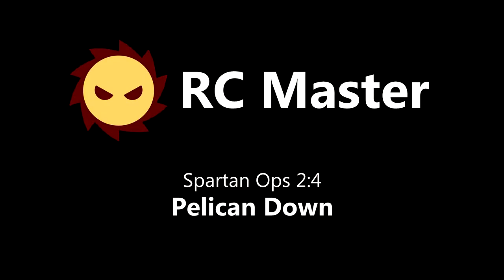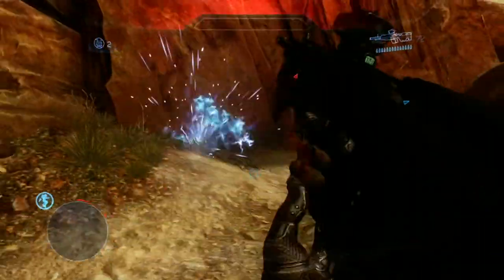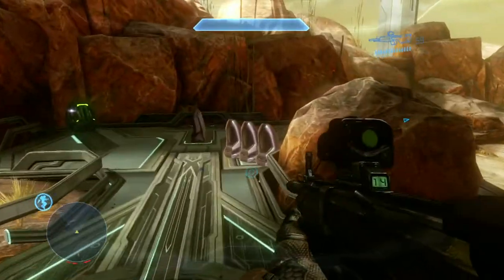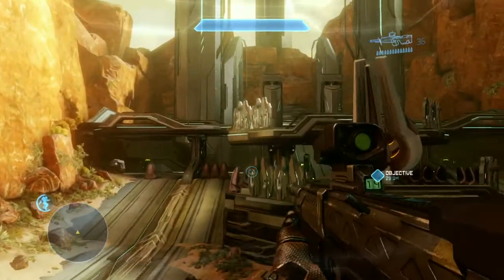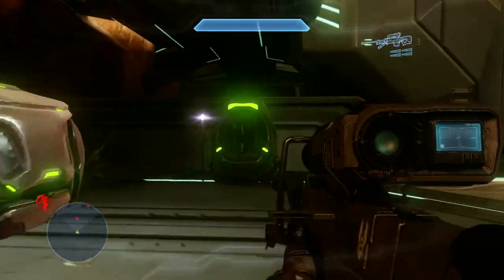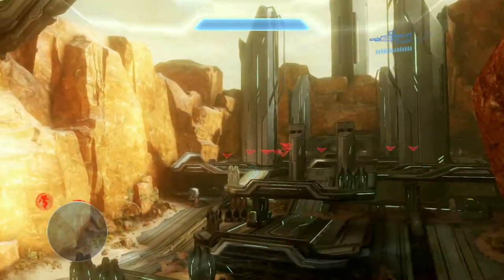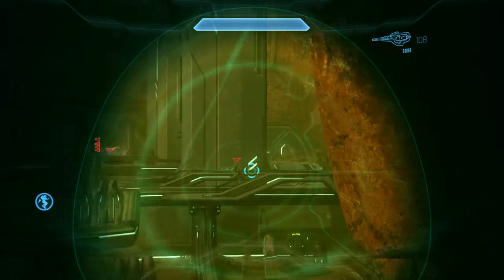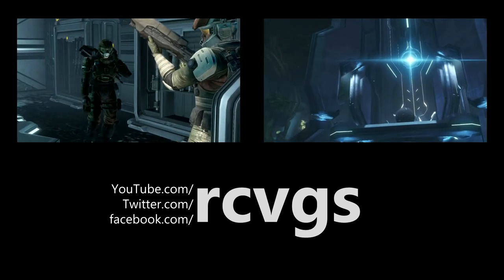Spartan Ops 2:4 - Pelican Down - Legendary Solo, No Deaths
Halo 4's Spartan Ops, Episode 2: Artifact, Chapter 4: Pelican Down. Legendary Solo, No Deaths. On-route to a science site, Crimson's Pelican gets shot down by Covenant AA. Tasked with clearing the AA and getting to the destination on foot, the gauntlet is laid down, and the game begins...

Time: 19:03
Kills: 105

= Who is RC? =
RC is a prolific World Record holding speed runner in the Halo series and a staff member of HighSpeedHalo.net - the home of Halo Speed Runs.